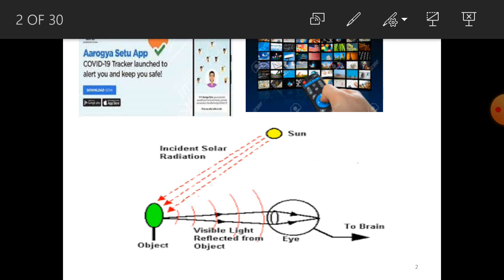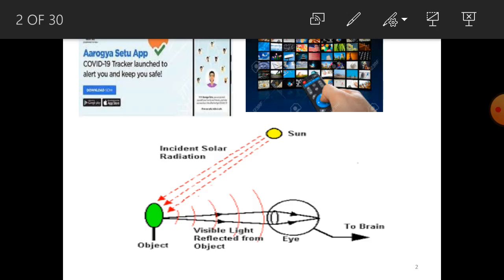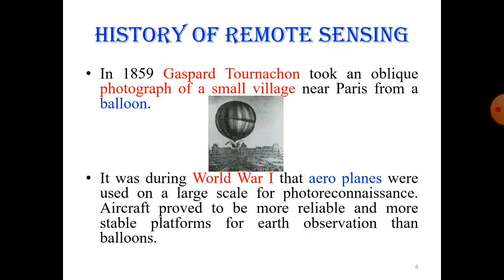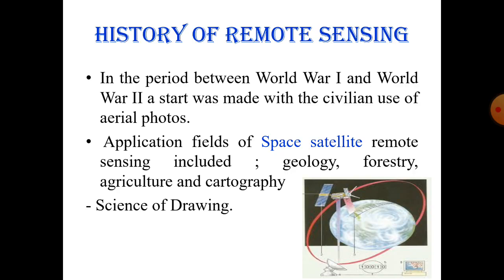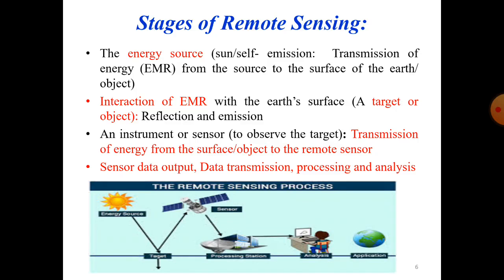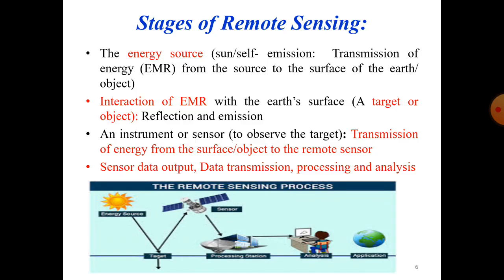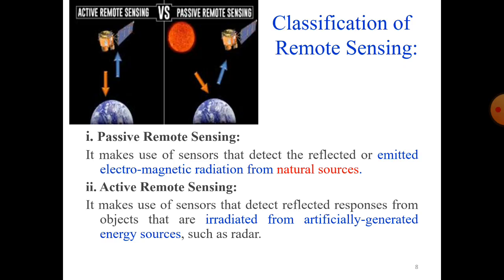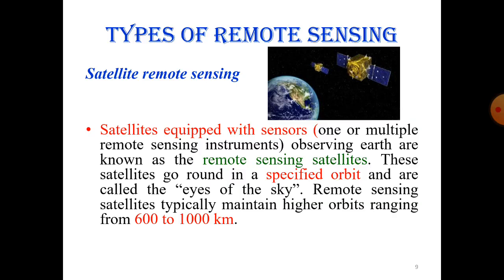BCU Zoology Paper 5 Session 28 a